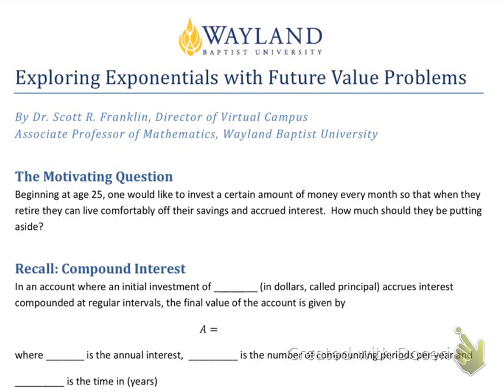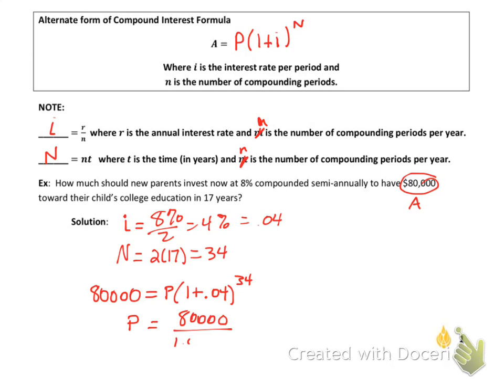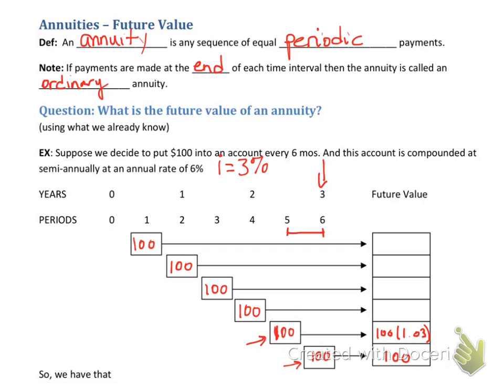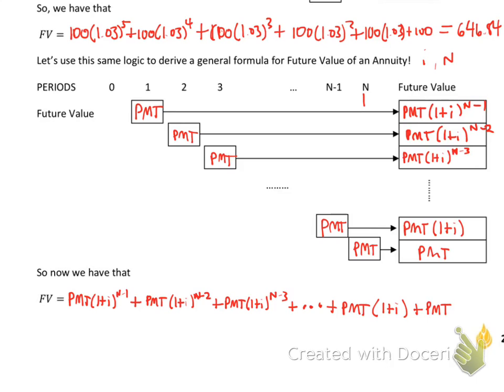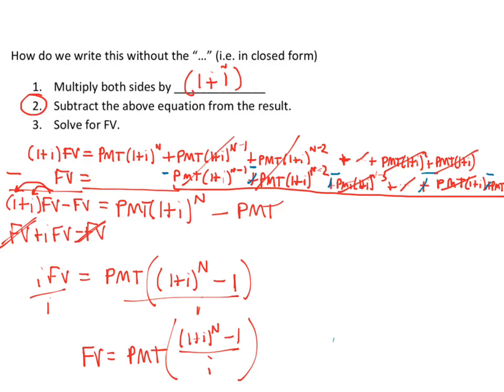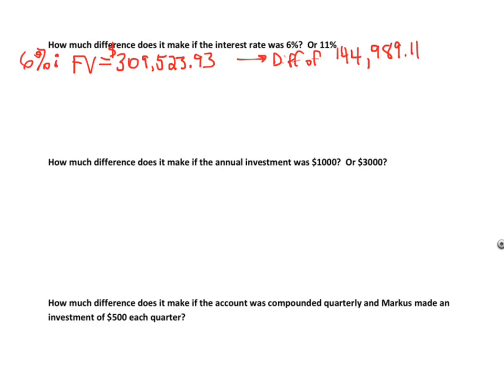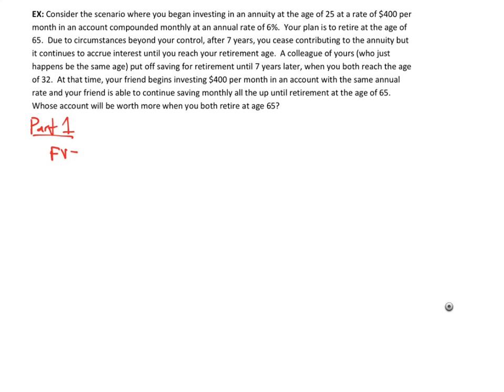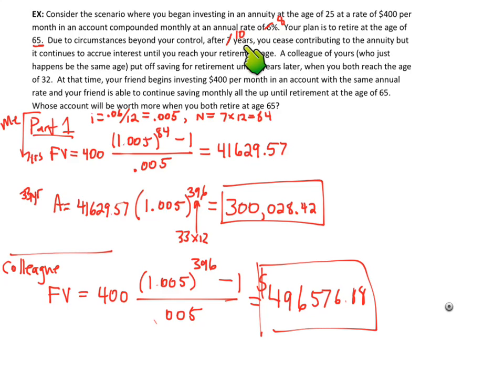Exploring Exponential Functions with Future Value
This video screencast was created with Doceri on an iPad.  It was developed as part of a Teacher Quality Grant at Wayland Baptist University.